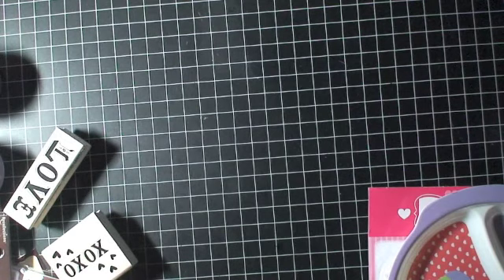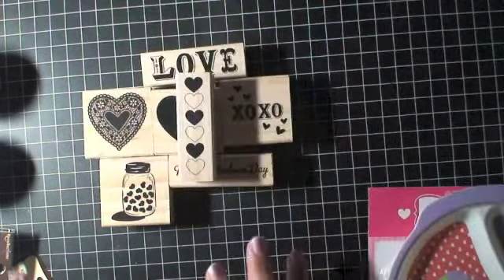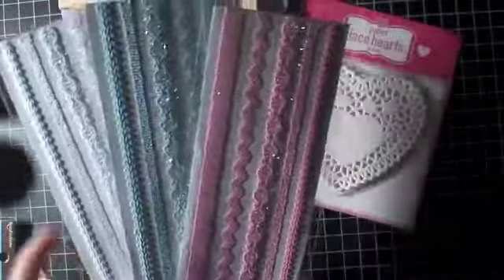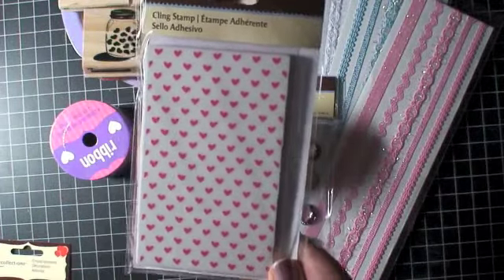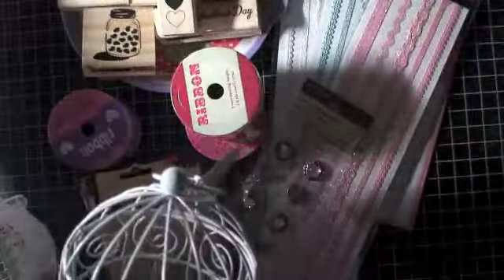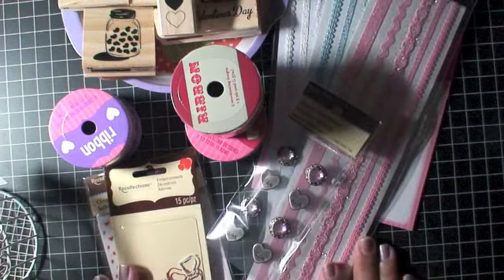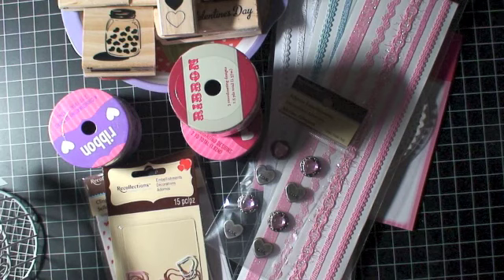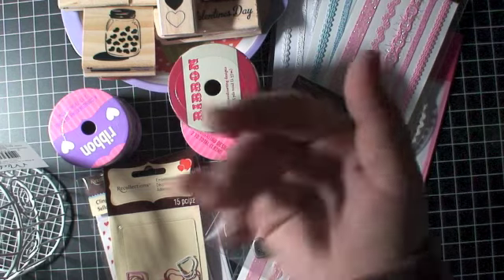It's Give Away Time!!!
Here's a small Valentines Give Away i'm sharing with all my YTubers!

To win:
1- Like
2- Be a subbie

GIVEAWAY CLOSES FEB 1ST 2013! All entry's thereafter will NOT count!